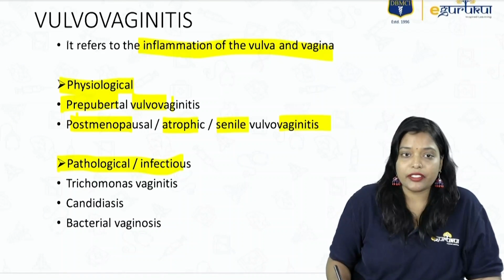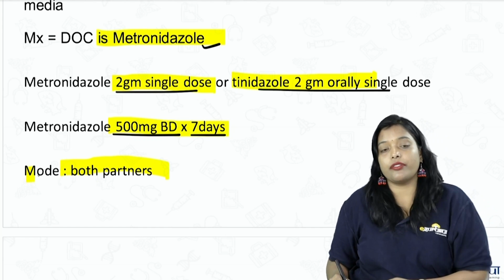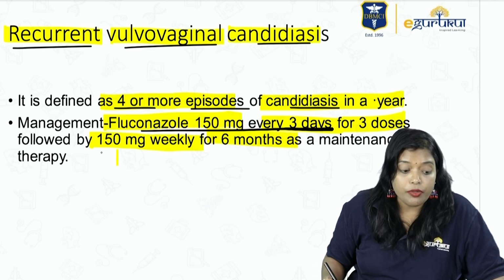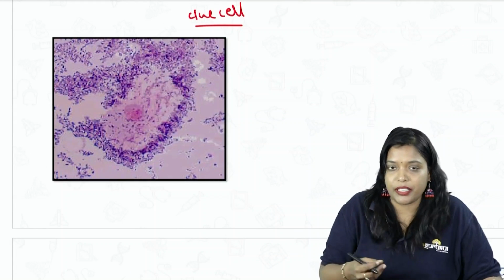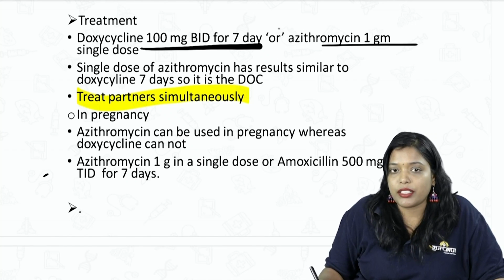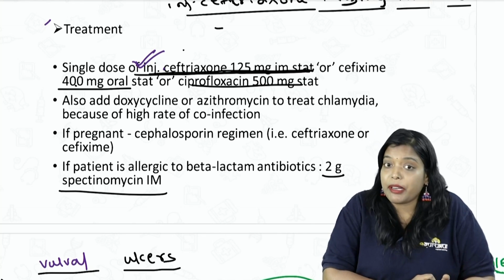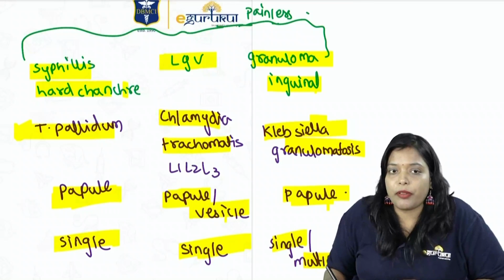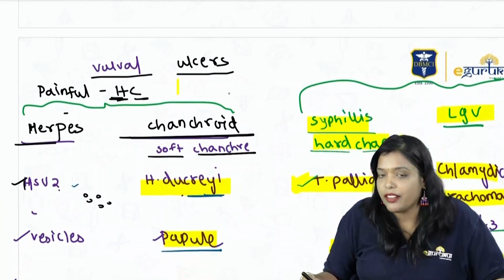Revision eXpress [Gynaecology]: Vaginitis & Vulval Ulcers | Dr. Ramyasree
Accelerate your NEET PG or FMGE revision with Revision eXpress. Here's a sneak peek into the Gynaecology video lectures. Watch Dr. Ramyasree discuss with you the topic 'Vaginitis & Vulval Ulcers'.